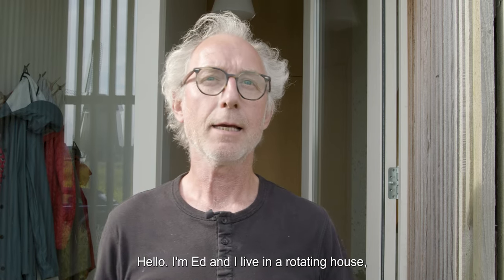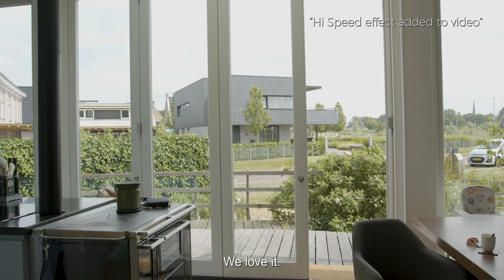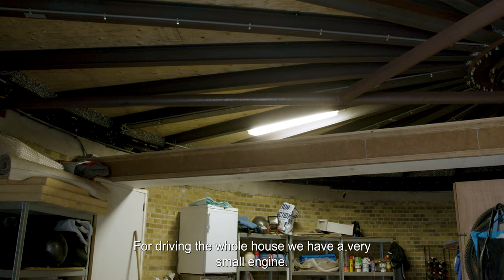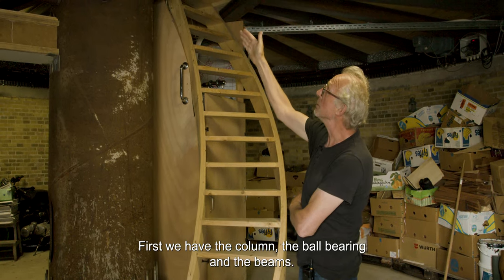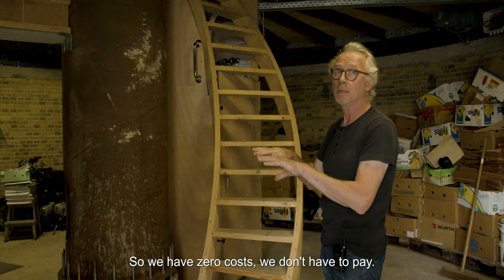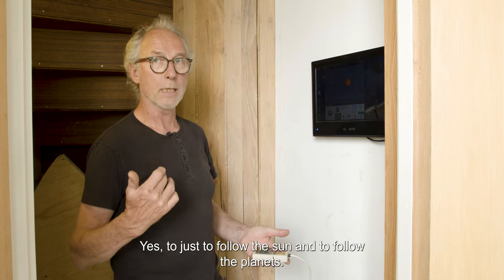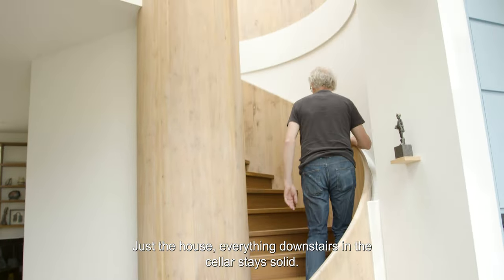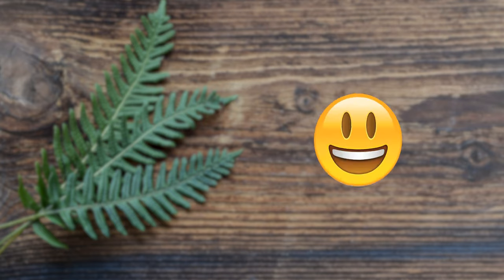Revolutionary Rotations: The Amazing Story of a Rotating House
Ed and Annet live in their dream house. A few years ago, they exchanged a city in the centre of the Netherlands for their self-designed rotating house on the outskirts of Alkmaar. The view changes very slowly all the time, with the occasional view of the garden, the neighbours or the polder.  The couple have lived there for 6 years now, and they would never want to live anywhere else. "It's great living here.

"For thirty years I wanted to live in a cube, a square of ten by ten meters, and then my wife asked if we could rotate it. That seemed wonderful to us". And so it happened: Ed, an architect by profession with experience in building windmills, designed the dream house together with an architect.

The house runs on an 'English wheelbarrow', with a large hollow column in the middle through which the cables and pipes pass. The cables hang in loops and the pipes have couplings that can rotate. Sensors register the position of the house on the day. "It takes about 26 minutes and then we are from the starting point to the finishing point," Ed explains. The house has large windows, so the varying views can be enjoyed to the full.

Ed and Annet don't get confused when they leave. "And the dog doesn't panic either, he always knows where the front door is". When asked if he ever feels nauseous, Ed says: "Noooo, there are people who have sat here at the table, 'oh oh, it's moving a bit, I'm getting a bit dizzy', but I think that's a bit exaggerated. It goes so slowly, it's not like a merry-go-round."

"It is great living here. We're so happy every day that we can live here," Ed concludes, "The house is so light, so much glass, we can see everything.